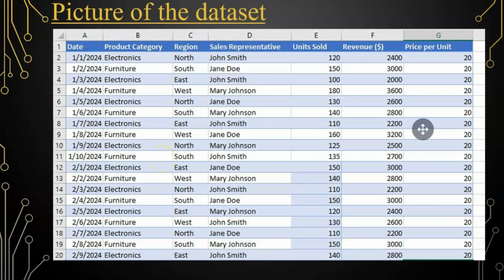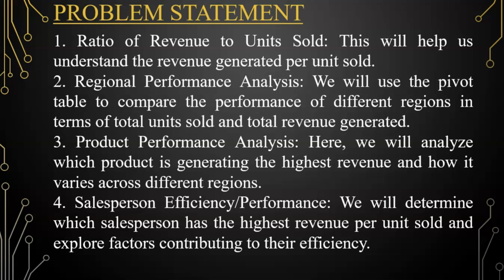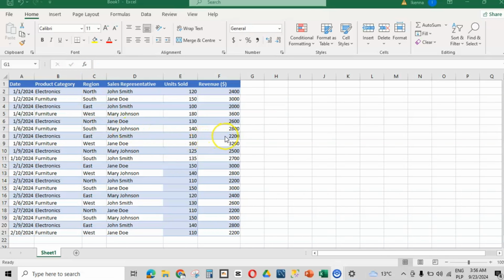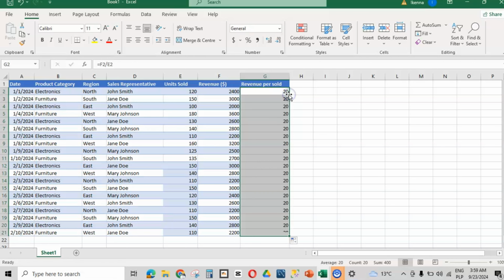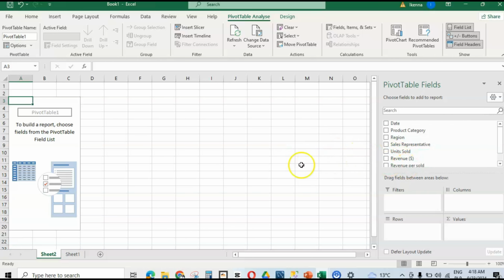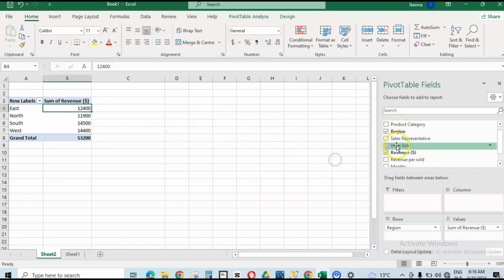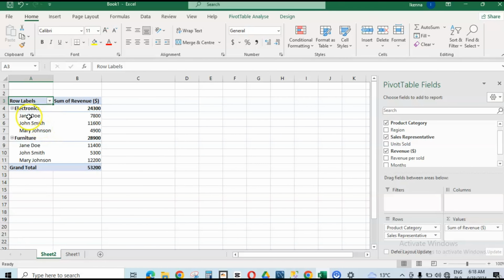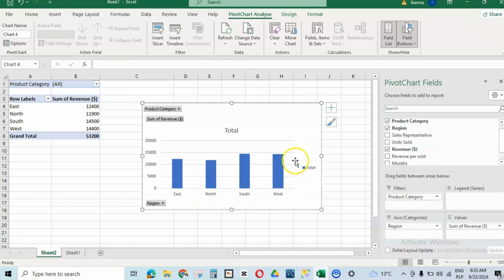Data Analysis Portfolio Project In Excel Using Pivot Table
In this Project, we demonstrated the importance of Pivot table in Excel. Furthermore, we used the Pivot table to answer some of the sales analysis questions as stated below:-
PROBLEM STATEMENT
1. Ratio of Revenue per Unit Sold: This will help us understand the revenue generated per unit sold.
2. Regional Performance Analysis: We will use the pivot table to compare the performance of different regions in terms of total units sold and total revenue generated.
3. Product Performance Analysis: Here, we will analyze which product is generating the highest revenue and how it varies across different regions.
4. Salesperson Efficiency/Performance: We will determine which salesperson has the highest revenue per unit sold and explore factors contributing to their efficiency.